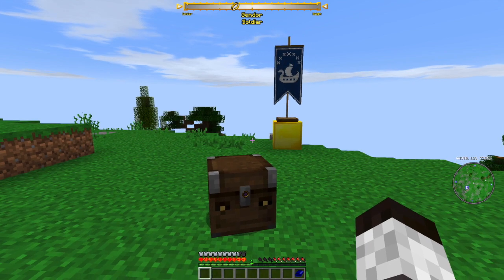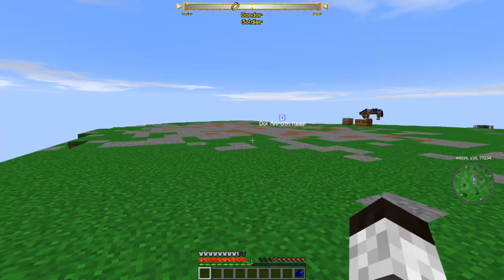Let's Play Istari: Dol Amroth, Part I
In this episode of Istari[1], I start the process of moving to a new home base.  The Hobbit hole in the Shire is starting to feel a bit cramped, so I'm going to make myself a wizard's keep at the top of the hill at Dol Amroth[2] in western Gondor.  With this video, I do some initial sketching out of rooms and spaces, planning for the future construction of the keep itself.

We are also looking for new players!  If you like what you see here, use this link[3] to apply to join the server!

Minecraft v1.7.10
Lord of the Rings Mod v36.11